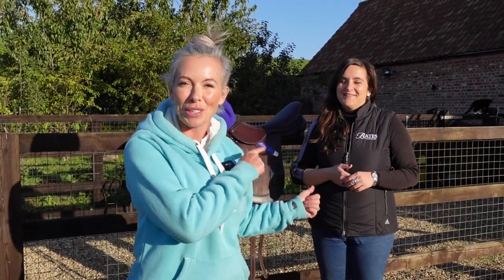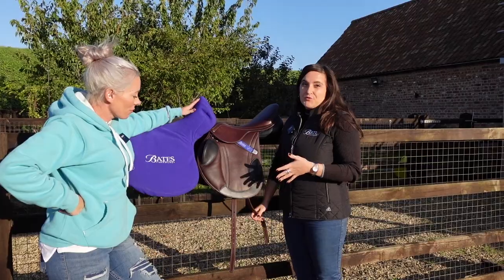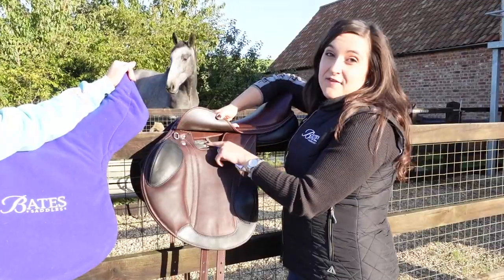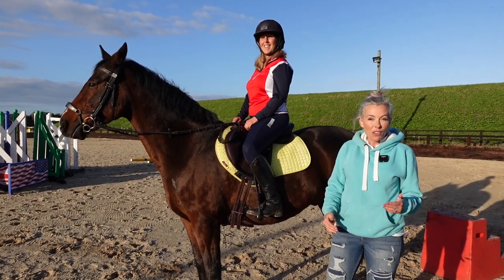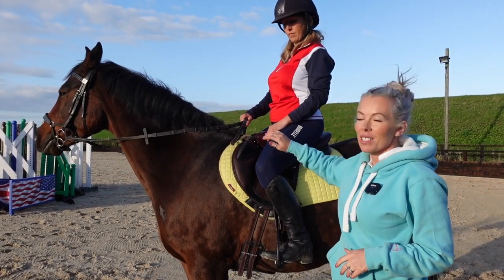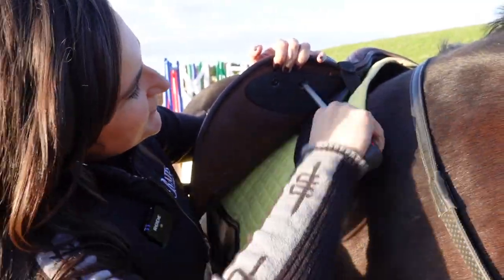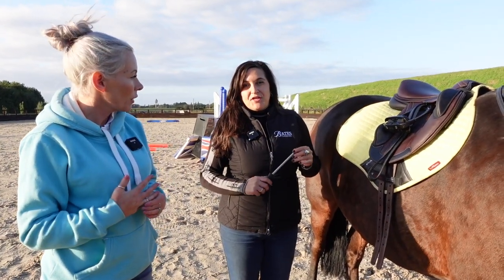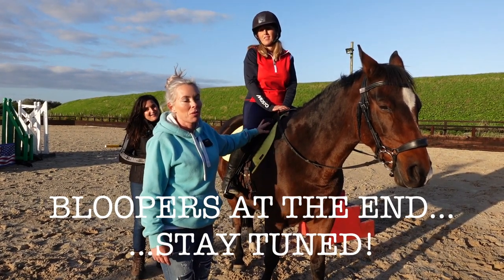BATES ADVANTA SADDLE - Adjusting the blocks and stirrup bars for the RIDER.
Did you know the Bates Advanta Saddle can be adjusted in several places to make them fit the rider? They have adjustable stirrup bars and adjustable external knee and thigh blocks. In this video we look at HOW to adjust them and WHAT a DIFFERENCE they make to our rider's position.
There's even a little out-take/blooper section at the end... as it was a bit of a giggly day.

More info about the Bates Advanta Saddles can be found
They retail at about £2,799.
The one in the video is the black/brown version. They're also available in brown OR black.

I'm wearing my Wild Like Her hoodie complete with motivational quote on the wrist ('Take A Breath')... What a shame I forgot to follow my sleeve's advice as I do natter on a bit in this video...

or search for adayinthelifeofasaddlefitter